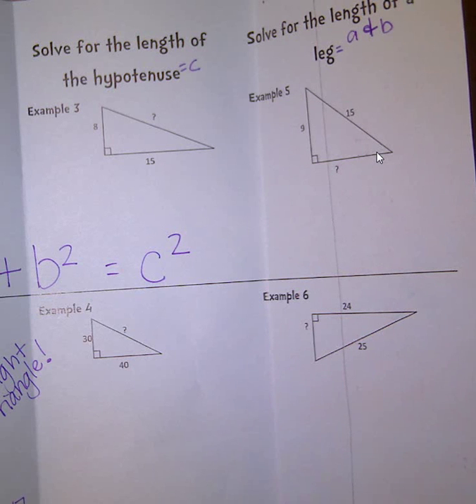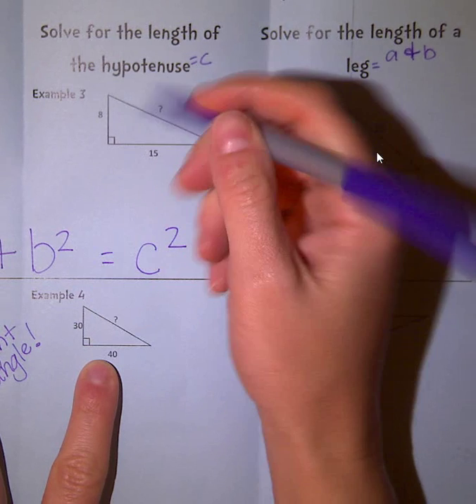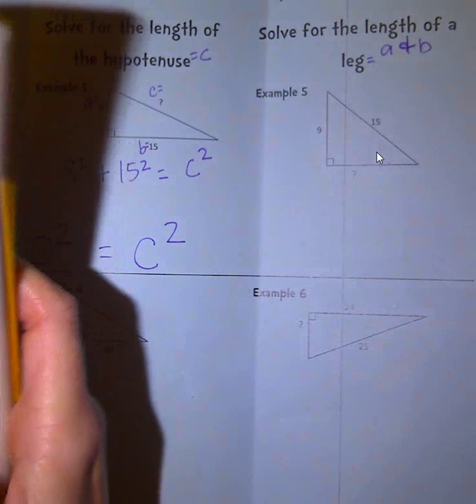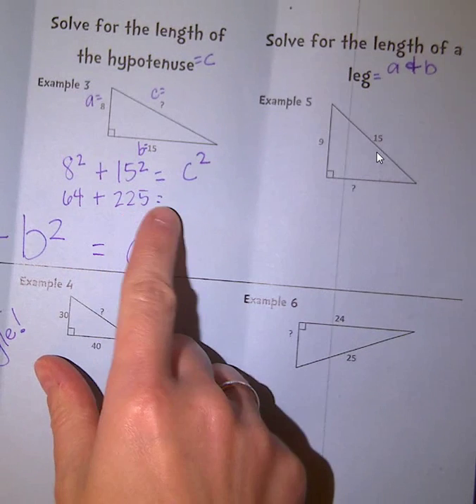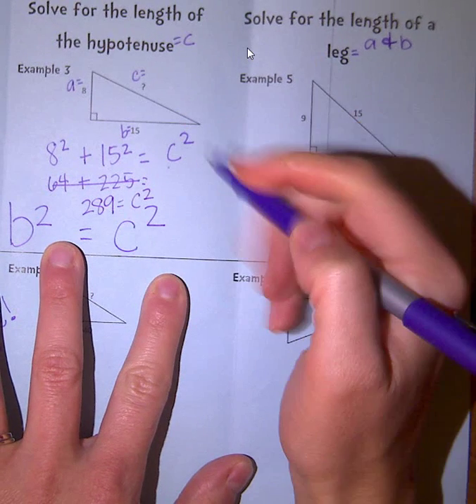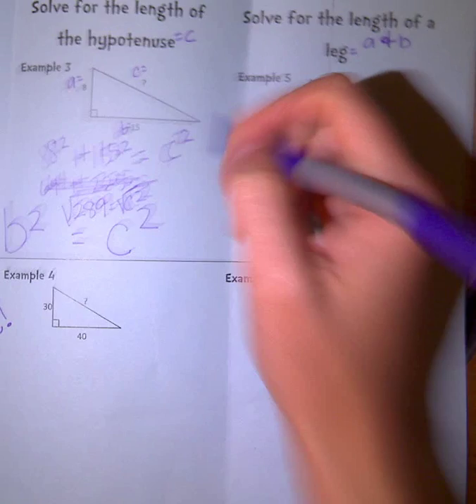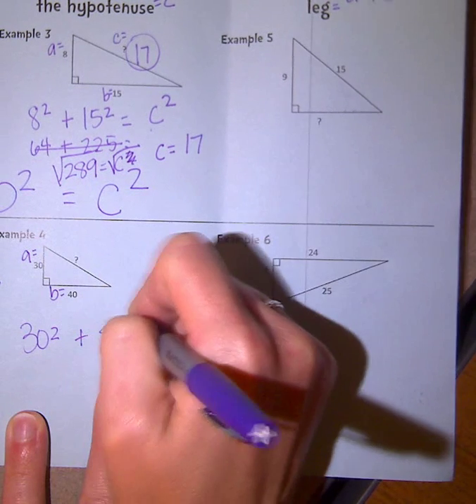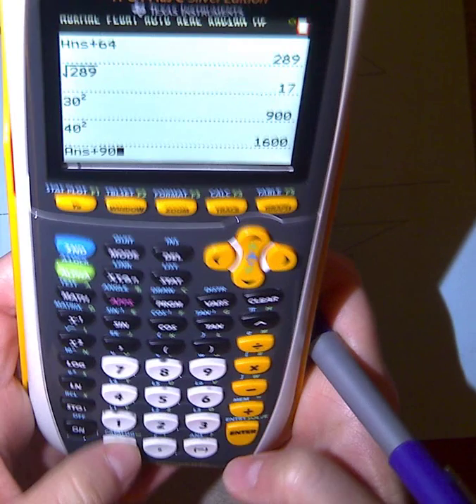Pythagorean Theorem Part 2